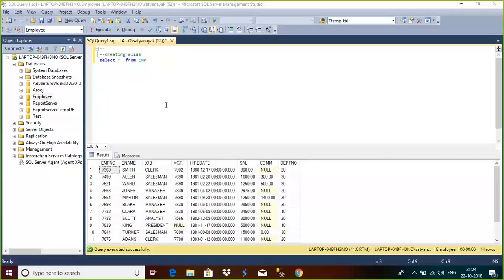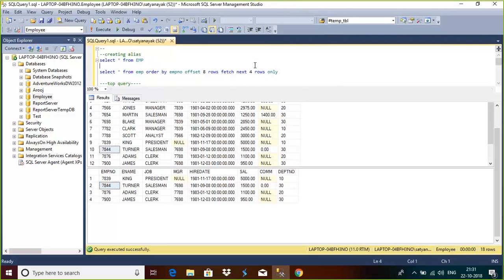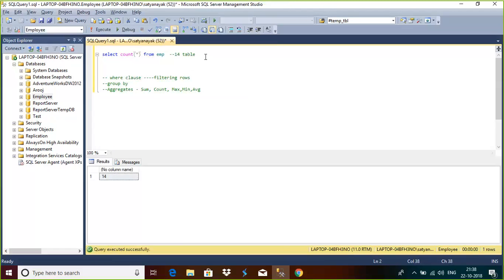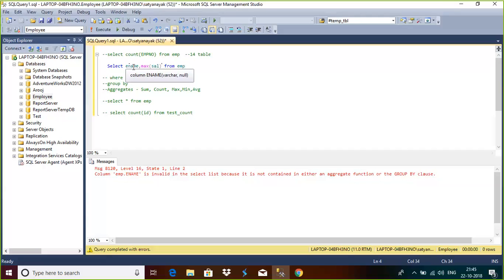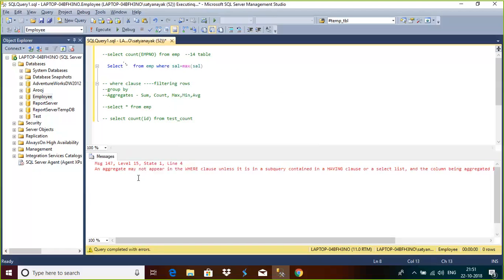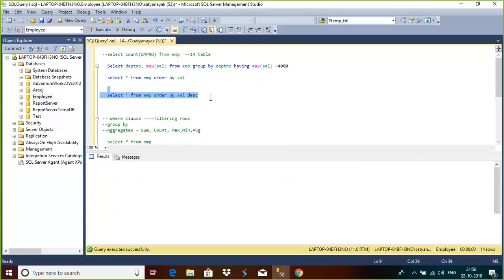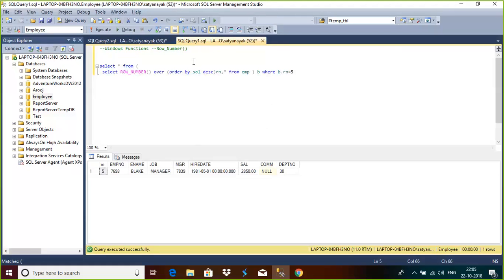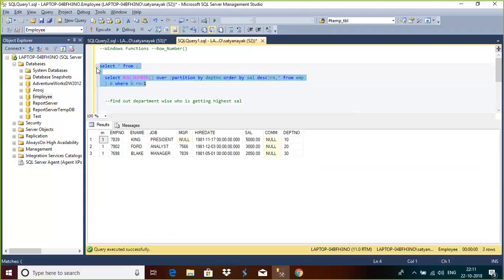SQL&MSBI Demo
Test